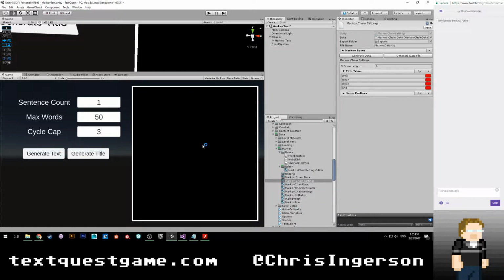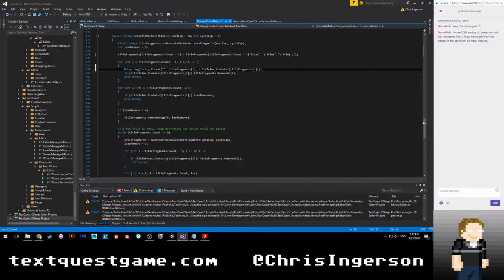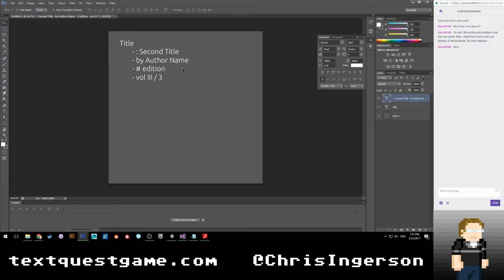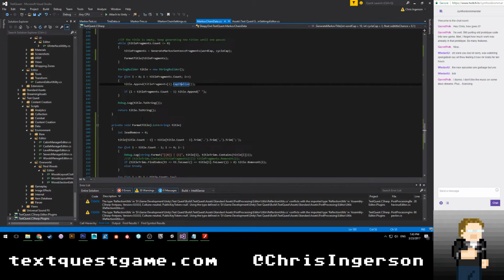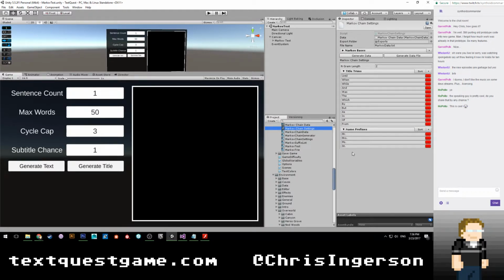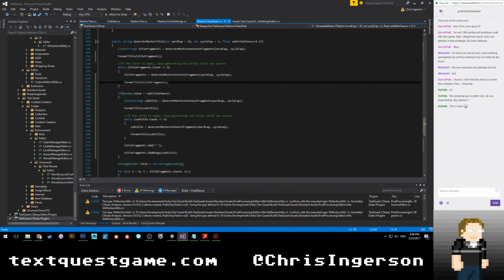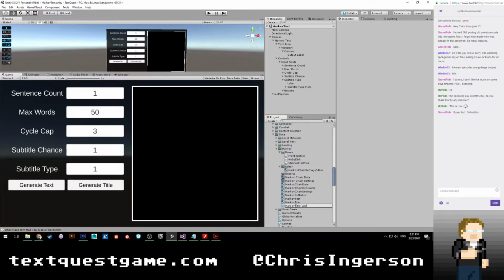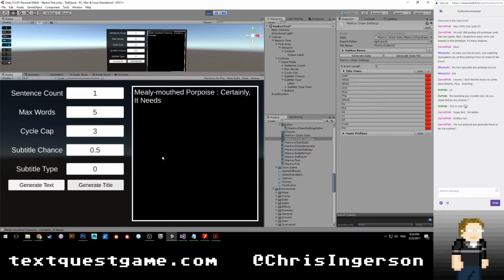Text Quest Devstream - 03/23/2017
Added support for generating book subtitles, volume numbers, and other title modifiers.